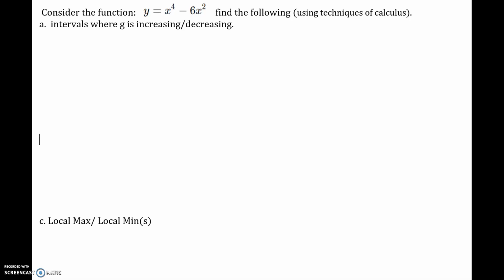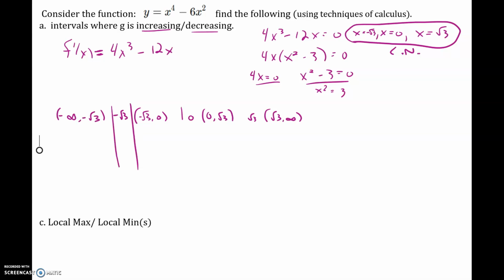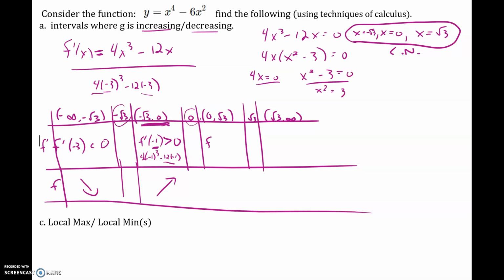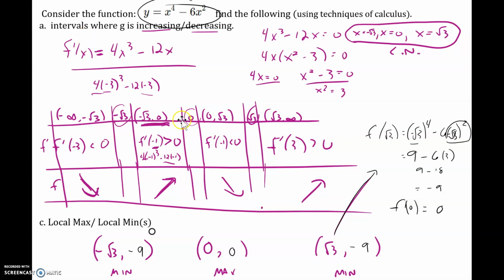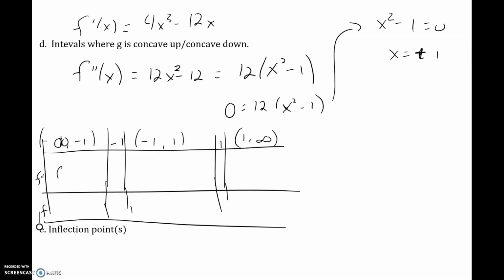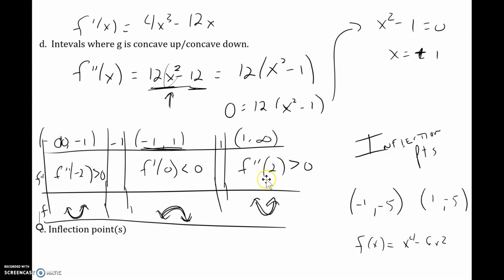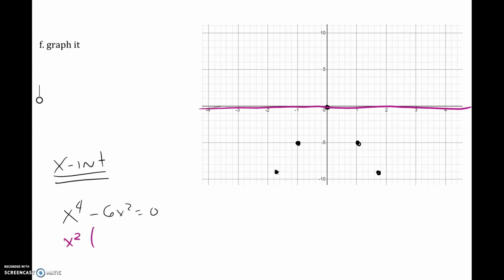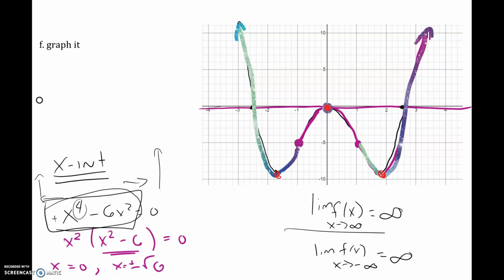Curve Sketch- Calculus 1- Polynomial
Find the first derivative, second derivative, intervals where the function is increasing/decreasing, concave up/concave down, critical numbers, maximums, minimums and inflection points.